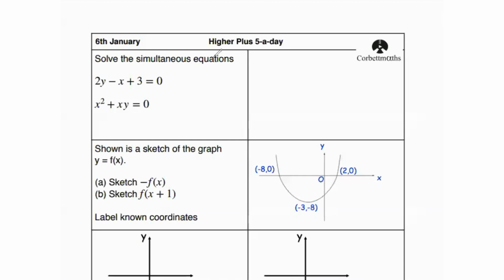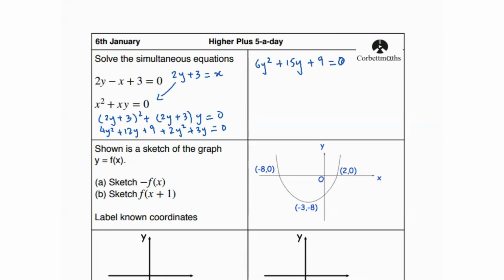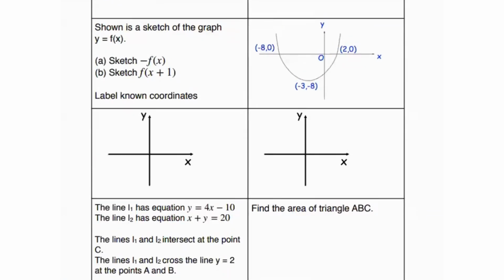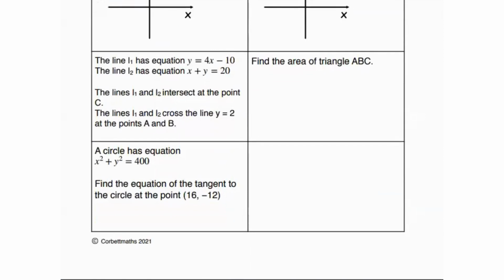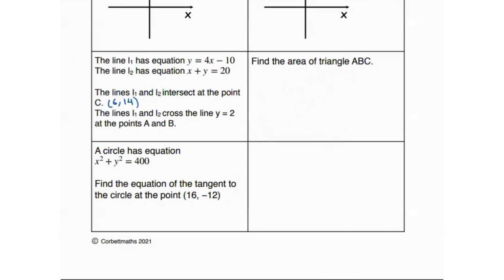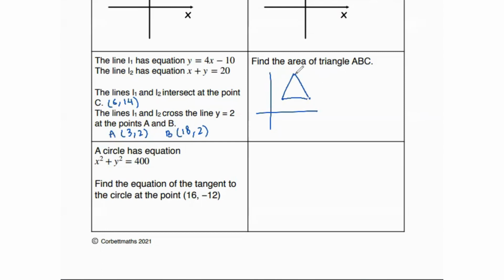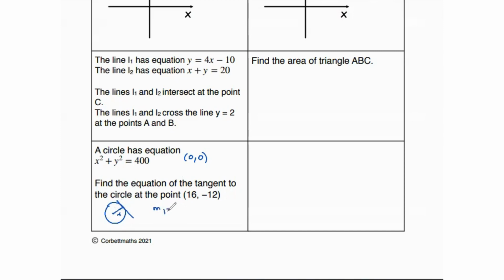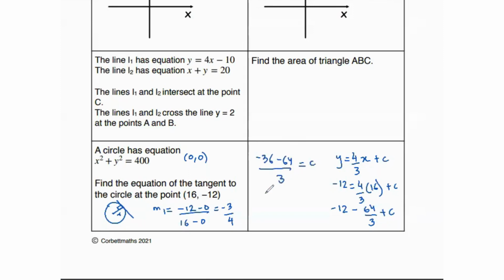Day 6: Revise GCSE Maths Edexcel Higher Plus (5 QUESTIONS A DAY FOR GRADE 9)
Time Stamps:
00:00 Intro
00:05 Q1
2:29 Q2
3:56 Q3
7:05 Q4